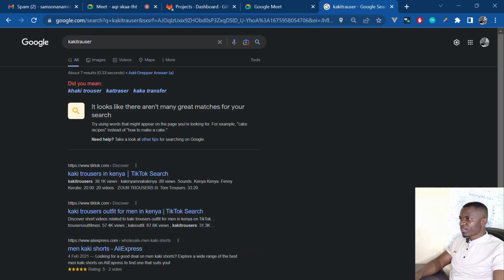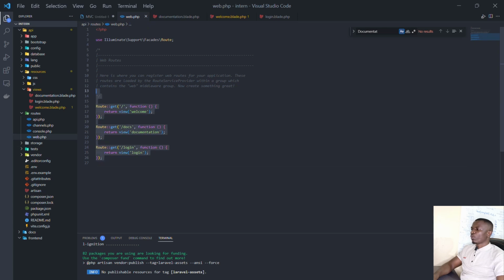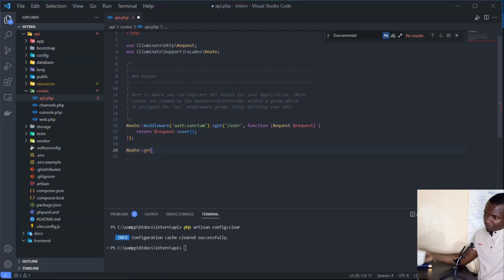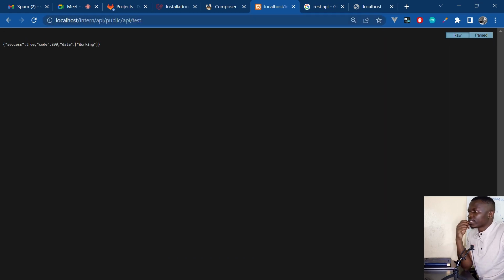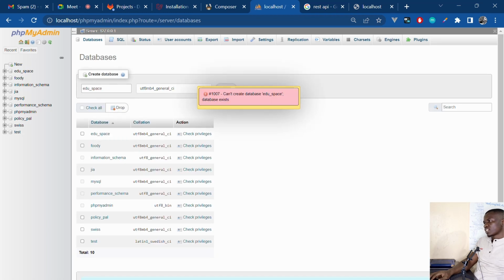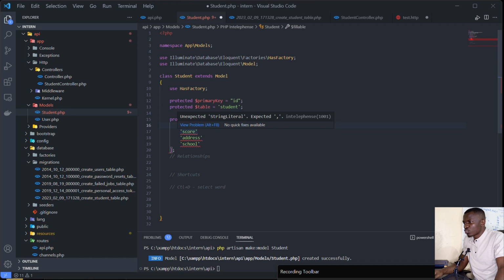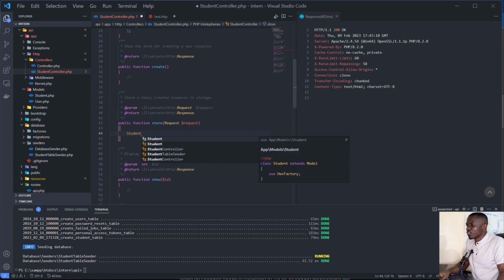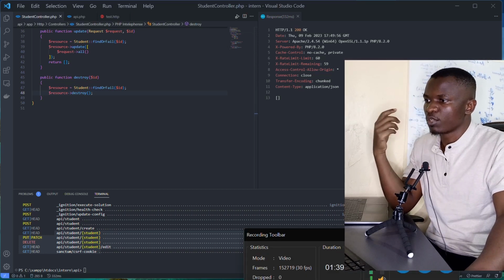Laravel 9 x RESTful APIs simplified